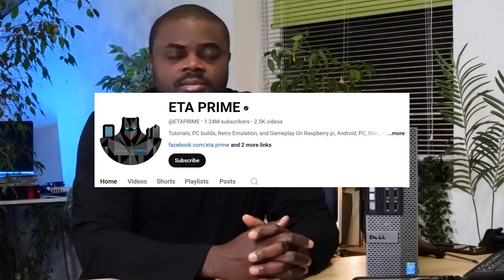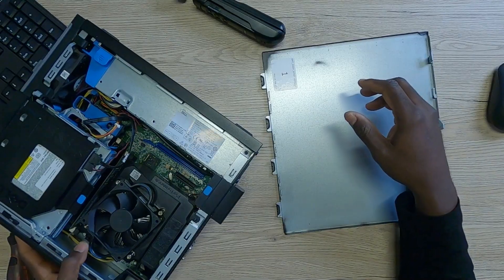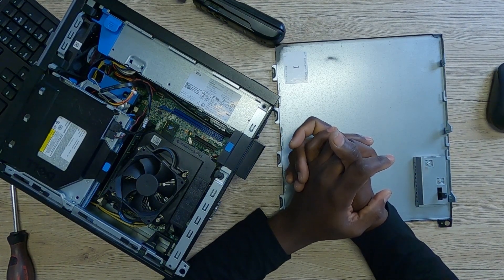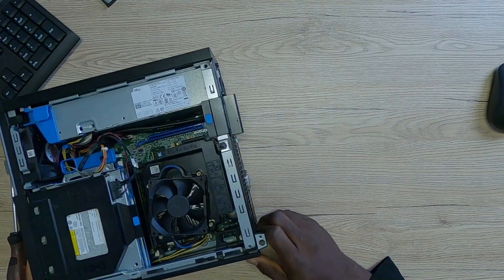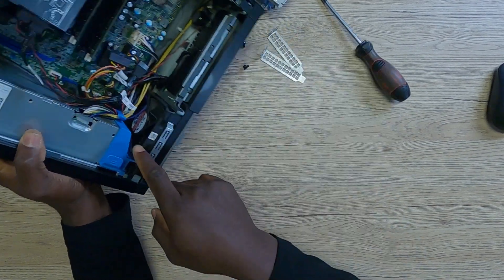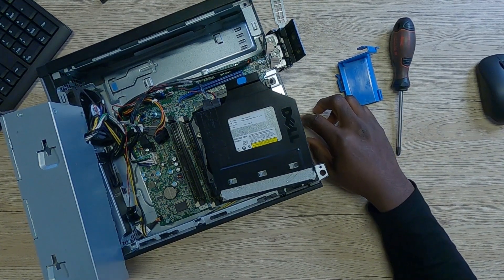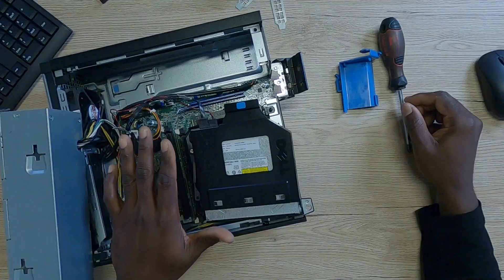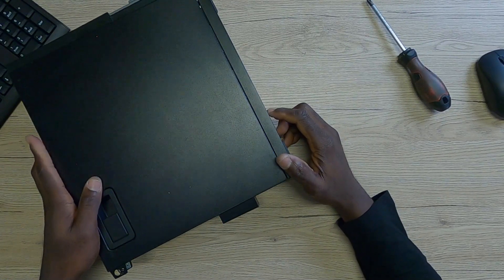Before You Build That 1440P Small Form Factor Sleeper Gaming PC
✅Get Dell Optiplex 7020 SFF